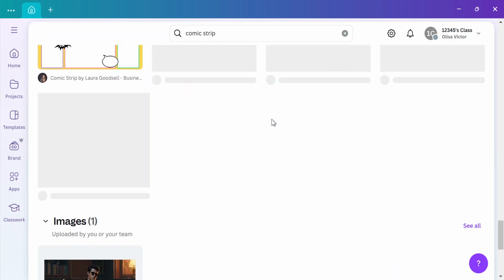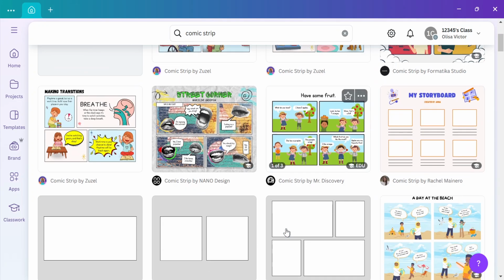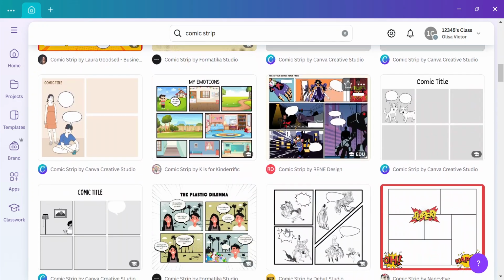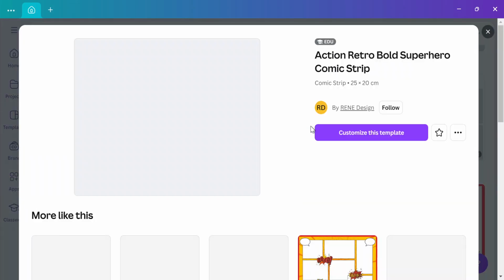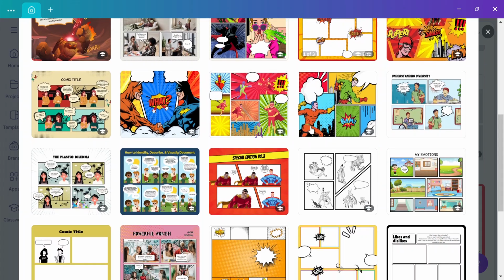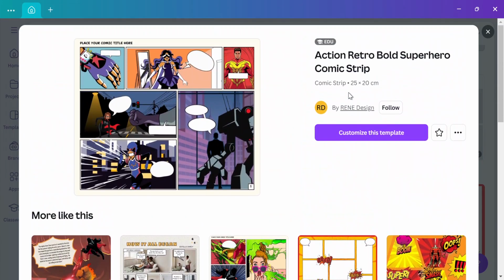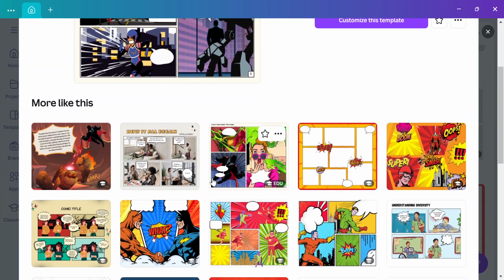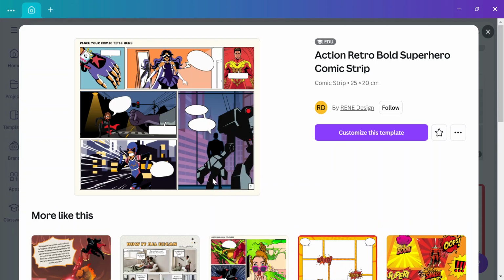How to Create a Canva Comic Strip for Storytelling (Best Method)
In this video, I’ll show you exactly how to make comics in canva step by step so you can get results quickly and without confusion.

I’ll walk you through how to create comic strips with canva, why it matters, and the best way to approach it so you can successfully learn how to make comics with canva right away.

If you’ve been wondering how to make comic strips on canva, this guide will make it clear and easy to follow.